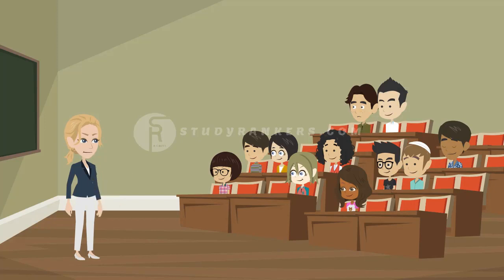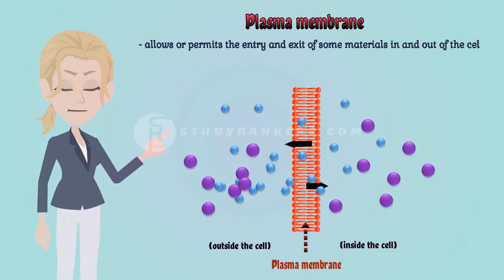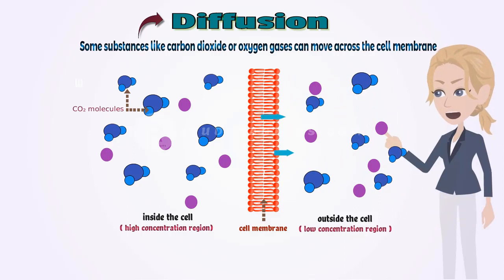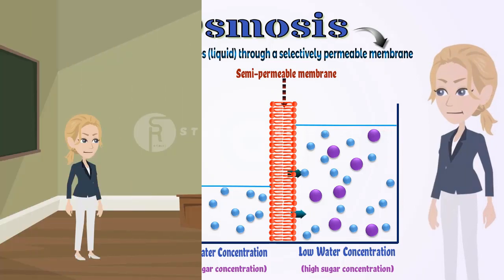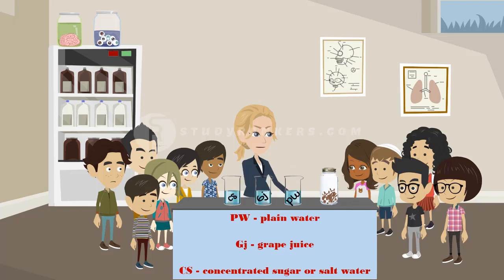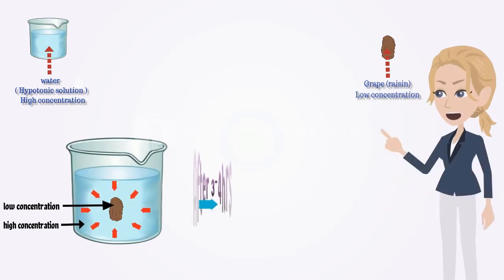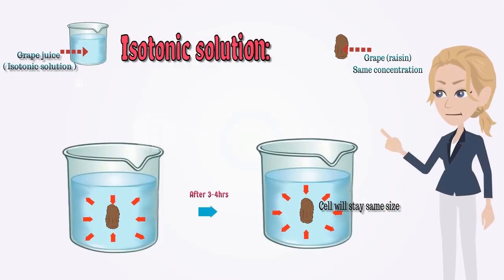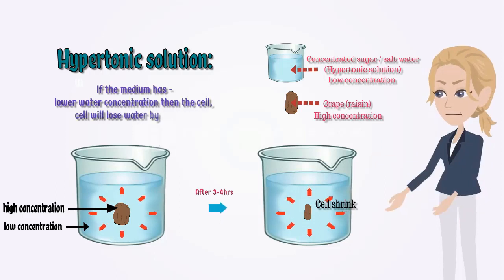The Fundamental Unit of Life Full Chapter Explanation| Class 9 Biology Science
Class 9 Biology Chapter 5 The Fundamental Unit of Life full explanation video. This is second part of the Chapter The Fundamental Unit of Life. Learn about Diffusion, Plasma Membrane, Diffusion, Osmosis, Hypotonic Solution, Isotonic Solution and Hypertonic Solution. Structures and Parts of Cell.
Chapters and Topics:
00:33 Structure Organisation of a Cell
01:02 Plasma Membrane or Cell Membrane
01:58 Diffusion
02:48 Osmosis
03:52 Lab Experiment
05:16 Hypotonic Solution
06:06 Isotonic Solution
07:00 Hypertonic Solution